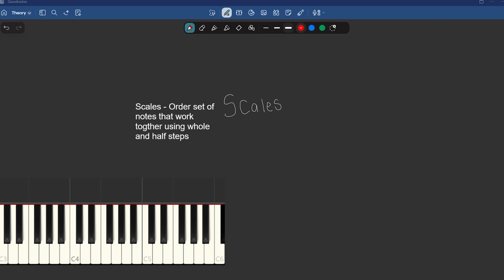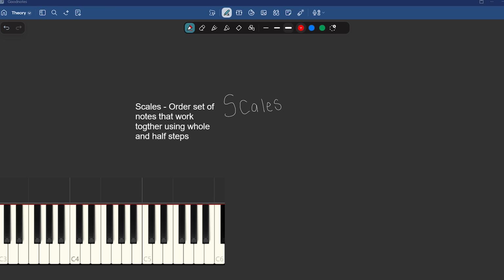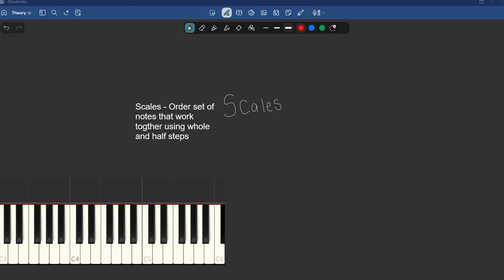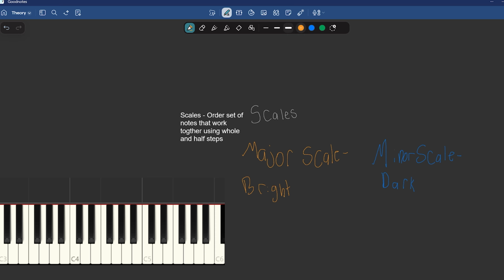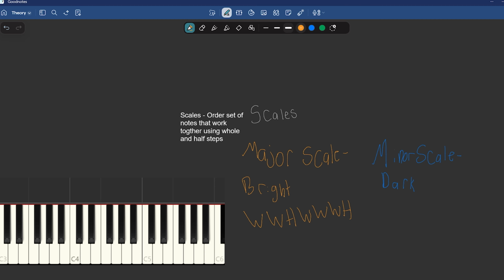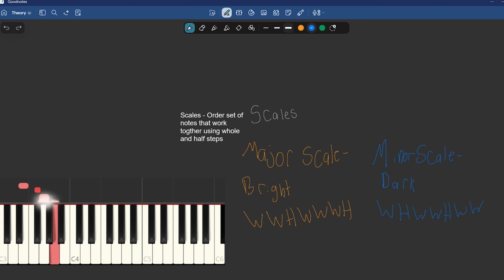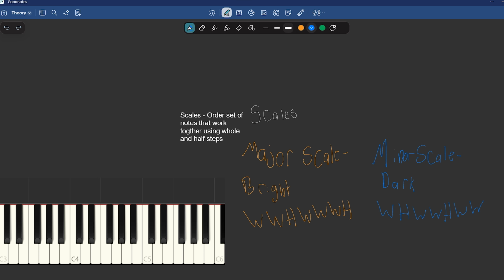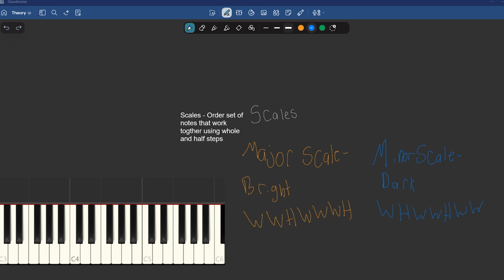Scales Are Easier Than You Think...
Let me know any questions down below!